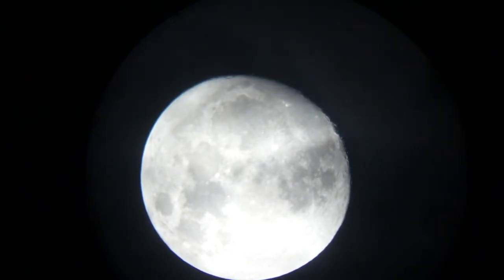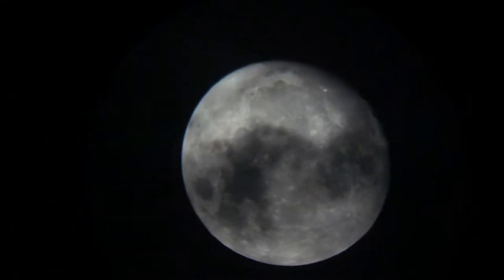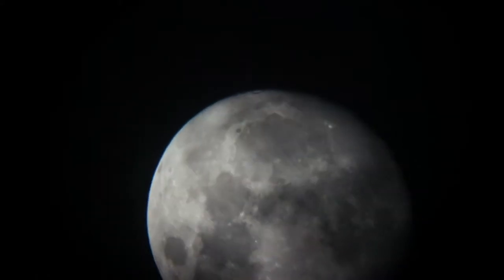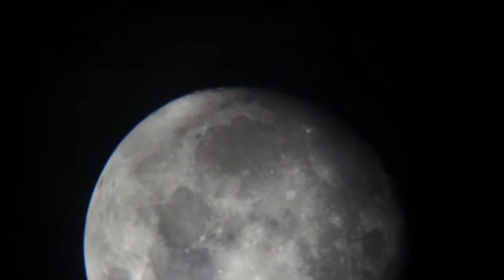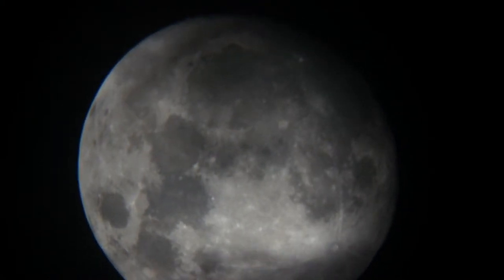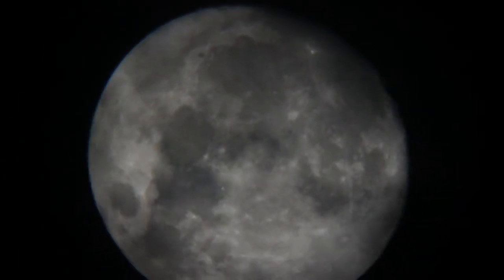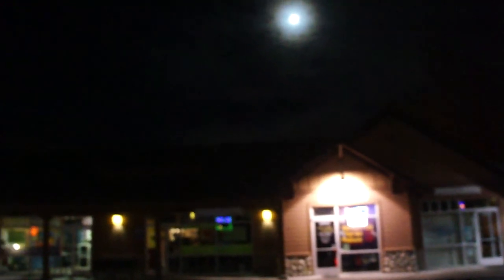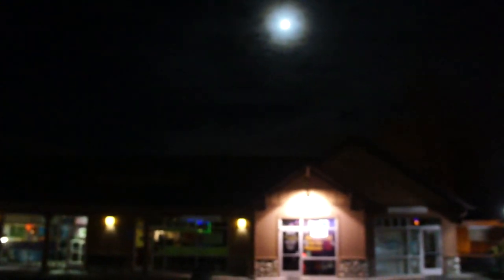Public Non-Profit Astronomy by Mark Seibold